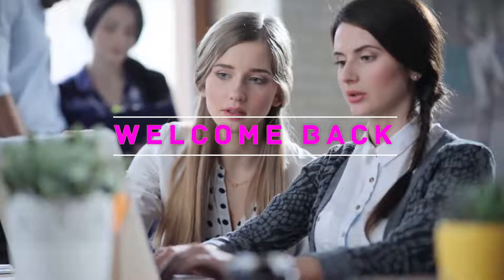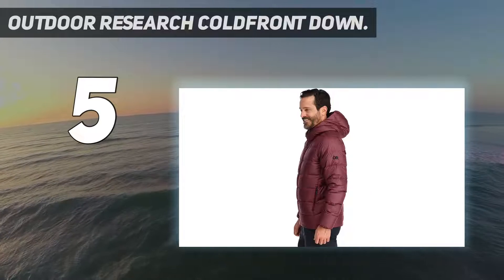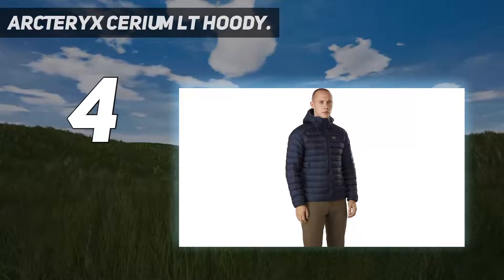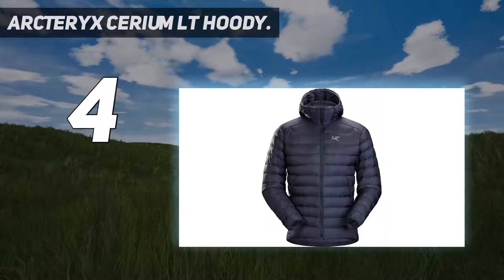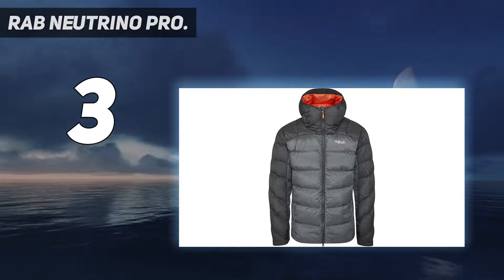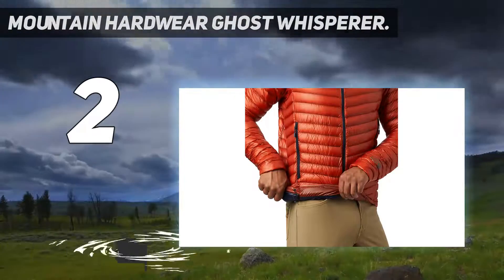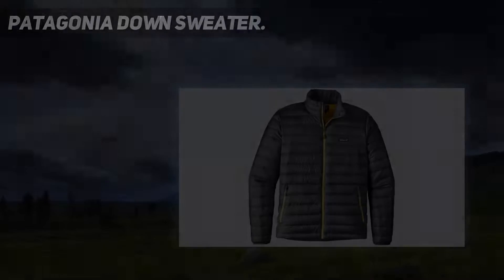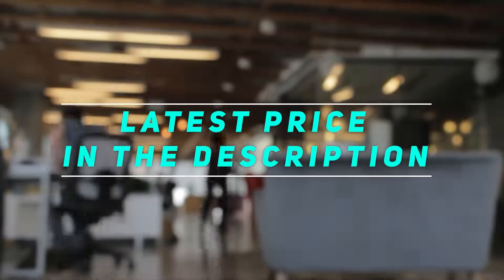Top 5 Best Down Jackets For Men 2023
► Here is the Updated Prices of Best Down Jackets For Men 2023
1. Patagonia Down Sweater ▶️

2. Mountain Hardwear Ghost Whisperer ▶️

3. Rab Neutrino Pro ▶️

4. Arc'teryx Cerium LT Hoody ▶️

5. Outdoor Research Coldfront Down ▶️